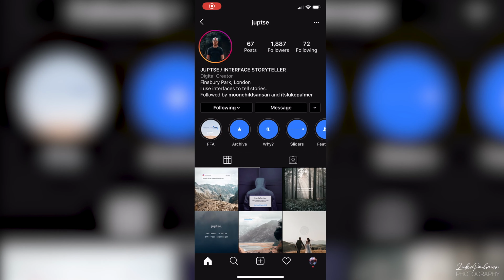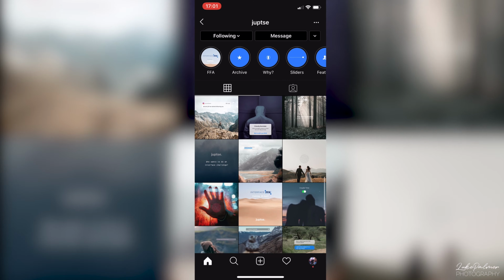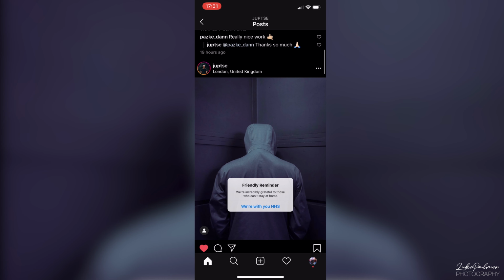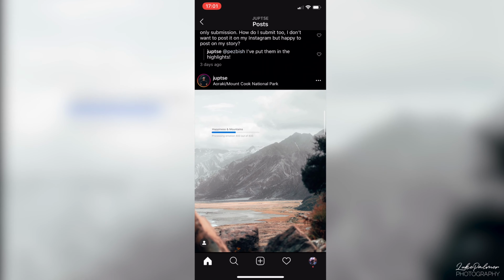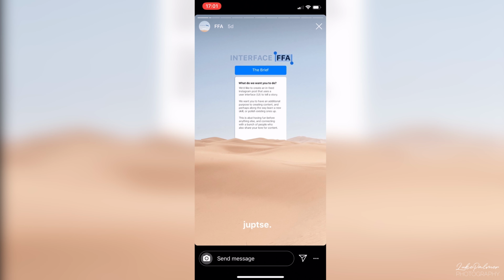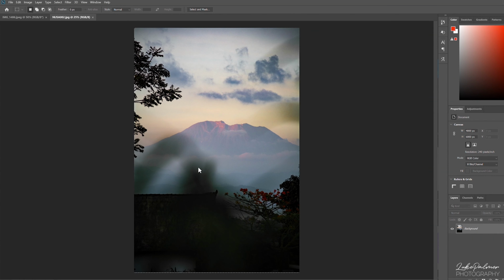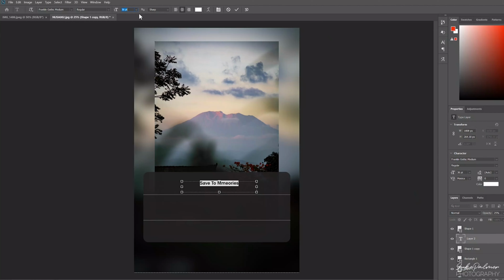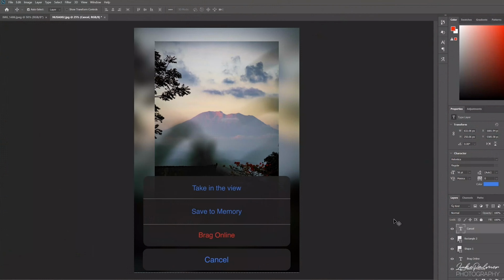CREATING AN iOS LAYOUT | PHOTO VLOG 005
I decided to last minute enter a interface FFA and this is the result!